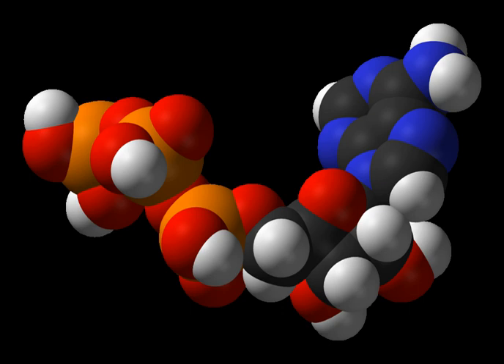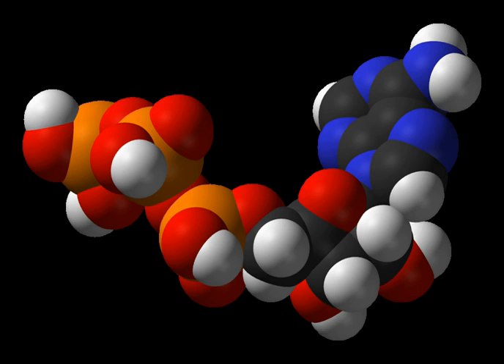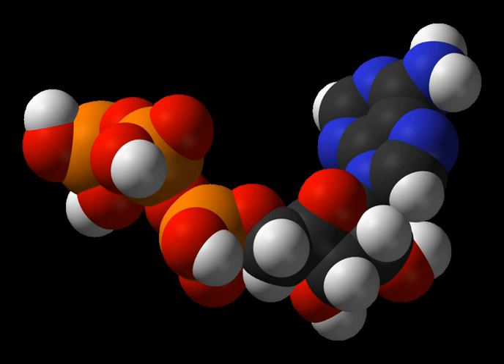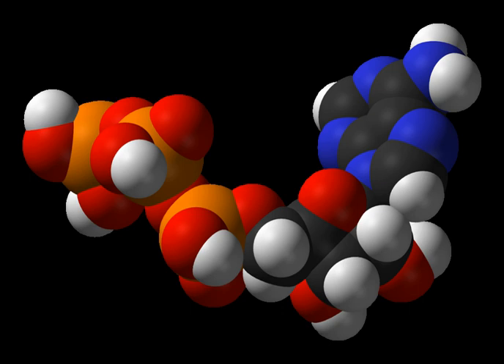Doubly labeled water | Wikipedia audio article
00:02:12 1 Mechanism of the test
00:06:05 2 Practical isotope administration
00:07:43 3 Applications

- Socrates

SUMMARY
Doubly labeled water is water in which both the hydrogen and the oxygen have been partly or completely replaced (i.e. labeled) with an uncommon isotope of these elements for tracing purposes.
In practice, for both practical and safety reasons, almost all recent applications of the "doubly labeled water" method use water labeled with heavy but non-radioactive forms of each element (deuterium and oxygen-18). In theory, radioactive heavy isotopes of the elements could be used for such labeling; this was the case in many early applications of the method.
In particular, doubly labeled water (DLW) can be used for a method to measure the average daily metabolic rate of an organism over a period of time (often also called the Field metabolic rate, or FMR, in non-human animals). This is done by administering a dose of DLW, then measuring the elimination rates of deuterium and oxygen-18 in the subject over time (through regular sampling of heavy isotope concentrations in body water, by sampling saliva, urine, or blood). At least two samples are required: an initial sample (after the isotopes have reached equilibrium in the body), and a second sample some time later. The time between these samples depends on the size of the animal. In small animals, the period may be as short as 24 hours; in larger animals (such as adult humans), the period may be as long as 14 days.
The method was invented in the 1950s by Nathan Lifson and colleagues at the University of Minnesota. However, its use was restricted to small animals until the 1980s because of the high cost of the oxygen-18 isotope. Advances in mass spectrometry during the 1970s and early 1980s reduced the amount of isotope required, which made it feasible to apply the method to larger animals, including humans. The first application to humans was in 1982, by Dale Schoeller, over 25 years after the method was initially discovered. A complete summary of the technique is provided in a book by British biologist John Speakman.